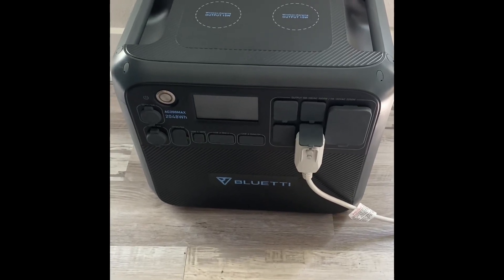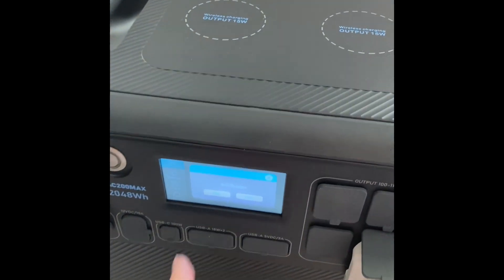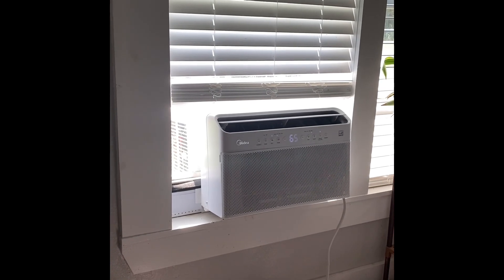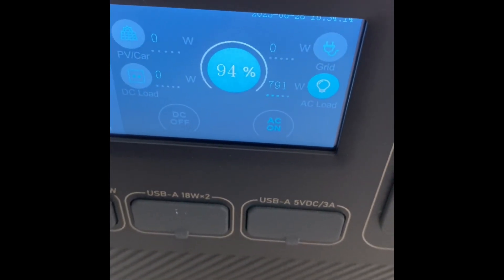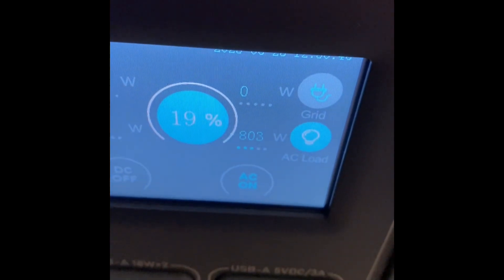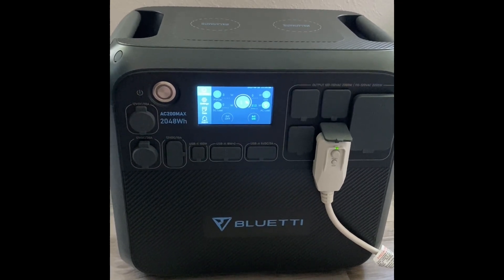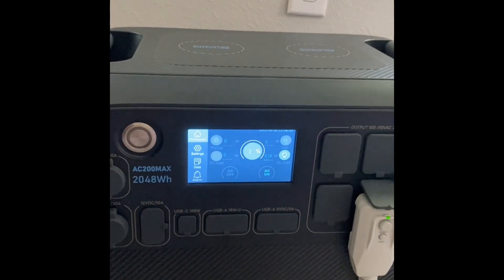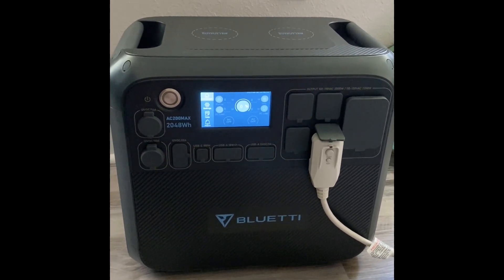How long will Bluetti Ac200 Max run 8000 BTU Air Conditioner without Solar or expansion batteries ?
Testing out the Bluetti Ac200 max to see how long it will power my 8000 BTU Window Air Conditioner. This is without solar hooked up or expansion battery.

If your interested in buying your own Bluetti Ac200max there will be a link in the comments to our online store.